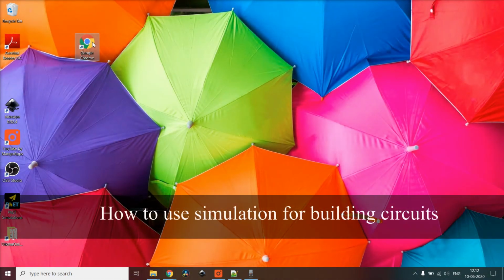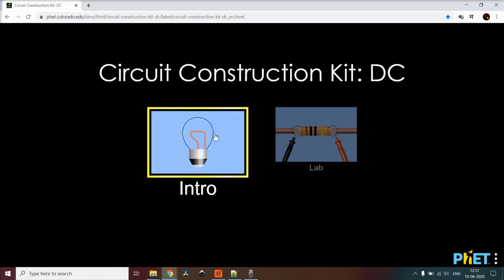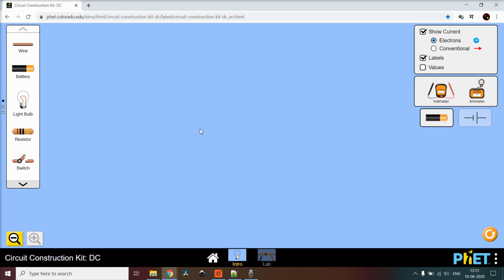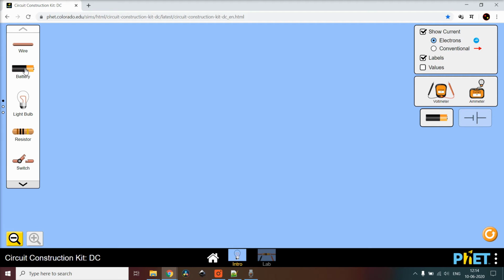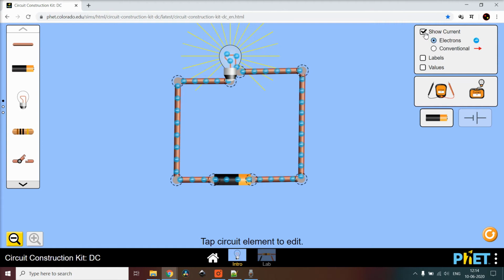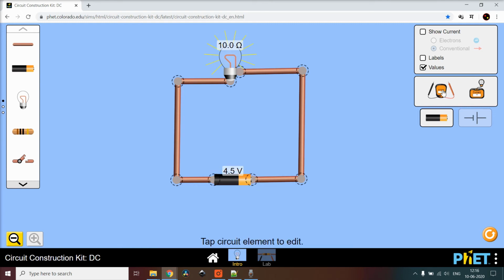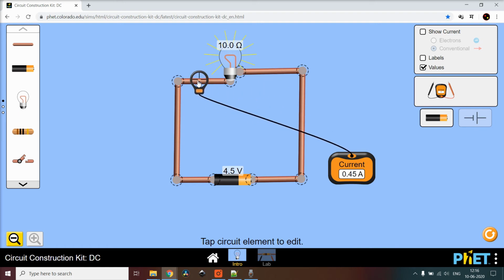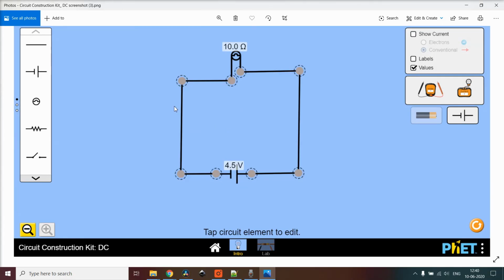Using PHET Simulation for Circuit Construction - with assignment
Here is how students can use PHET simulation for circuit construction related activities. I have included some assignments as well in the end.